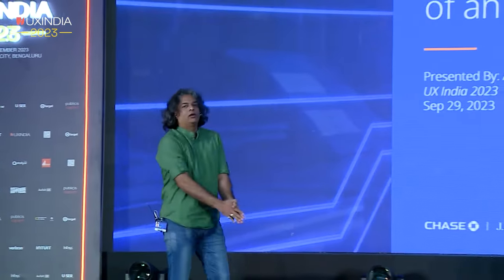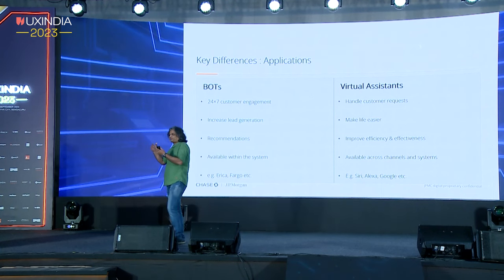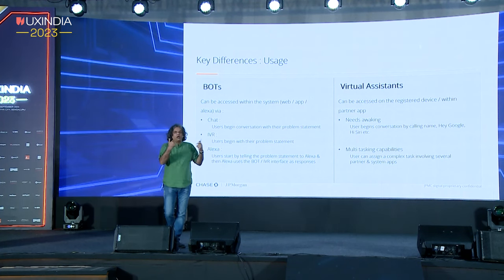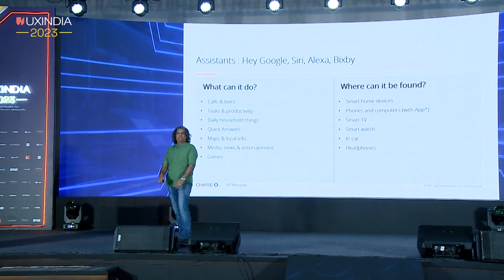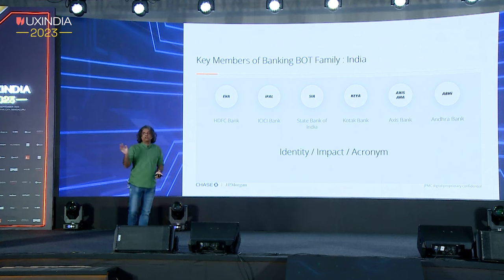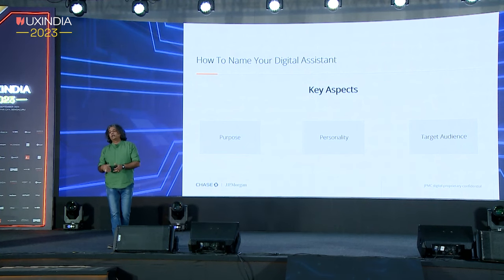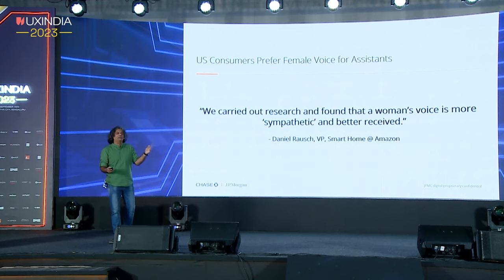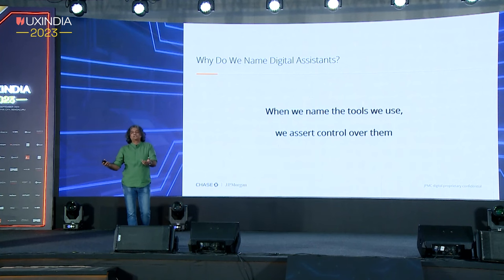Ankur palsule at UXINDIA 2023